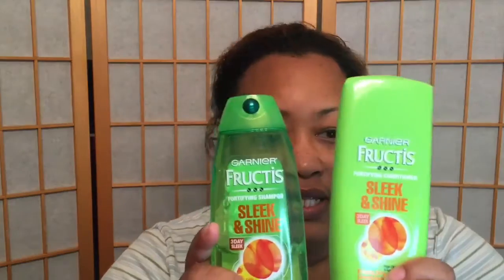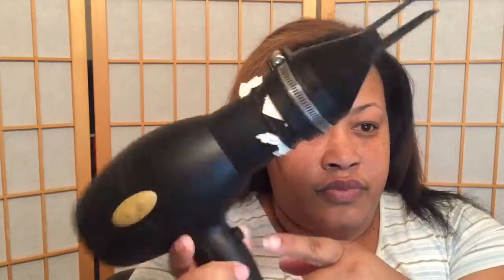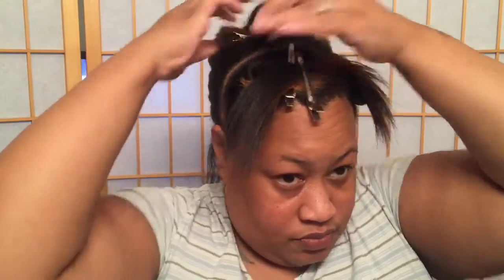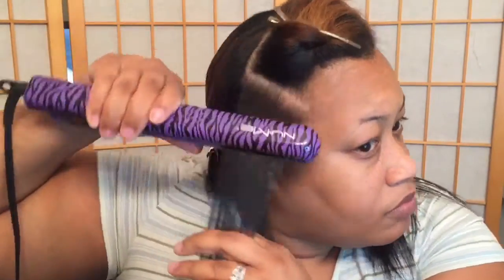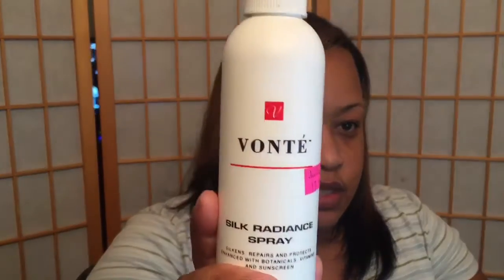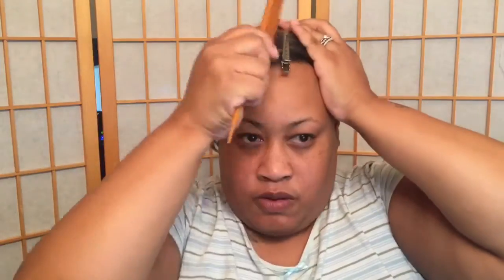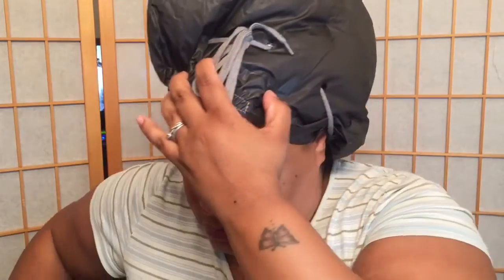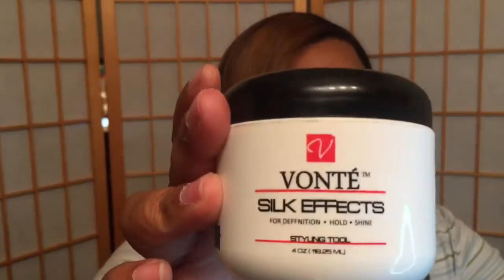How I Silk Press My Hair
Hello everyone! Sorry I've been M.I.A. I'm trying to get back into the swing of things, AGAIN LOL...

Hair products I used are Garnier Fructis Sleek & Shine Shampoo, Conditioner, Anti-Frizz Serum, and Flat Iron Protector. I usually find these products at Target, Walmart, grocery stores, and drug stores.

I also use products from Vonte. In this video I used the Vonte Silk Radiance spray. I also use Vonte hair wax and silk effects whenever i need to lay my edges down. Some of these products can be found in your local beauty supply store.

Flat iron is from Nume. I have the one from the vintage collection which seems to be discontinued. They have several others that you can choose from at

I was not paid to review any of these products. I bought everything with my own money. I've given my honest opinion on each and every one of these products.